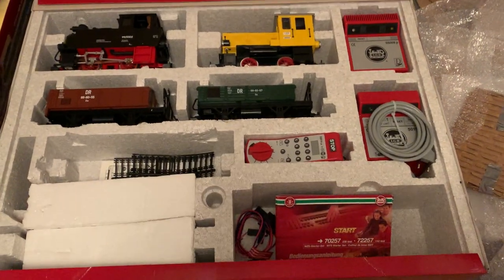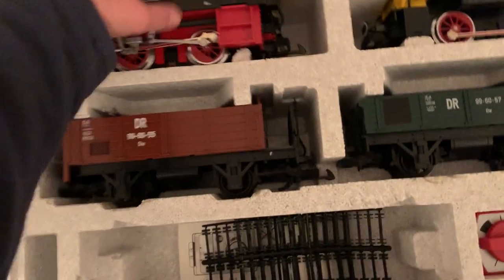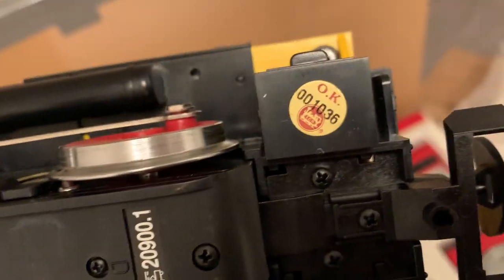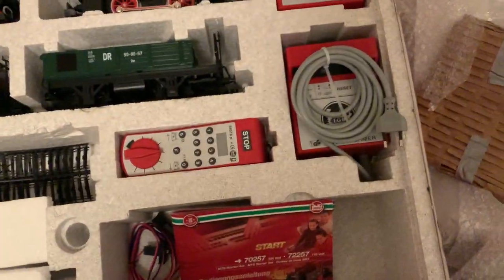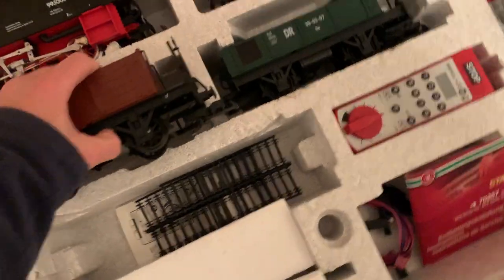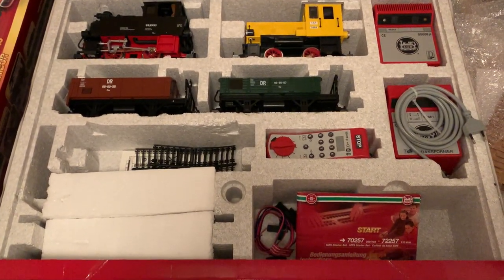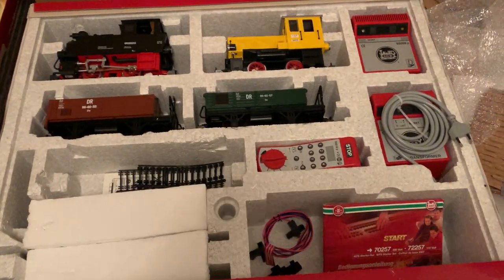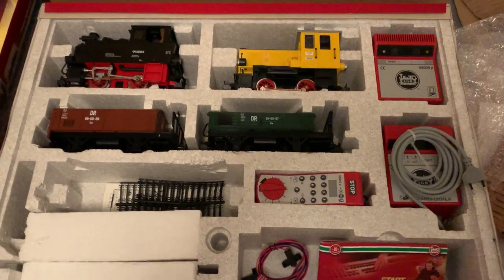LGB G Scale 70257 Digital Starter Set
I never set out to get this set or go digital with my small indoor layout but one night on EBAY last week it jumped out at at me. Honestly! So I bid low expecting not to win but I did. Oops. Now I have to figure out how get it home and the box is huge. Everything is like new even though the set dates back to 2006. This thing rolled out the old Nuremberg LGB factory just before they closed down and Marklin ended up taking over. Luckily the 70257 Digital Starter set is the parallel version which means it will still work with most LGB digital locomotives. As DCC goes, it's really old school but I love it and can't wait to start messing around with it.